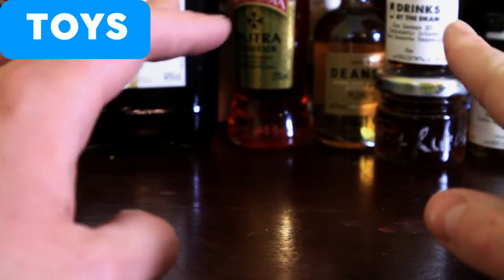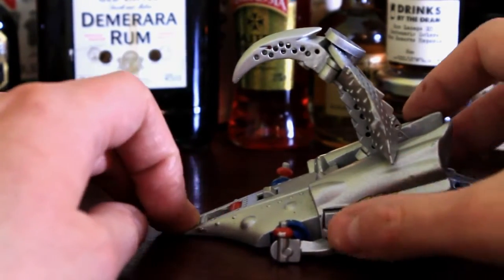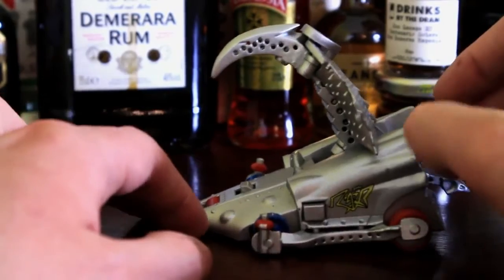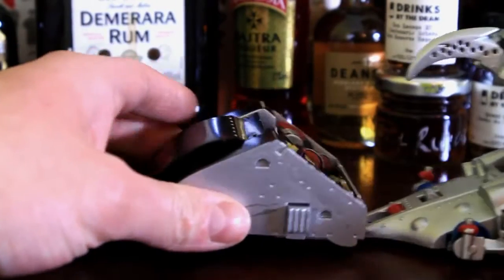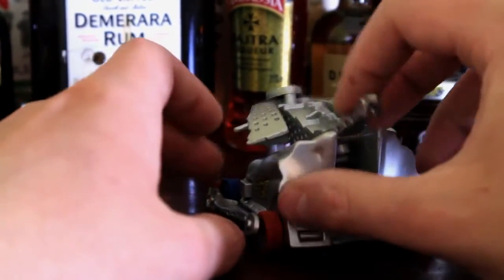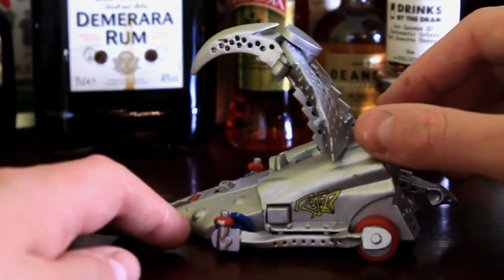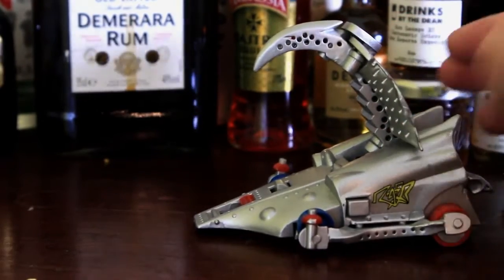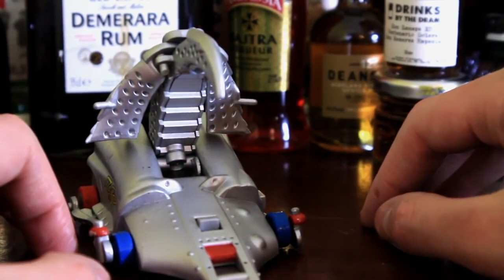ROBOT WARS | RAZER PULLBACK | REVIEW